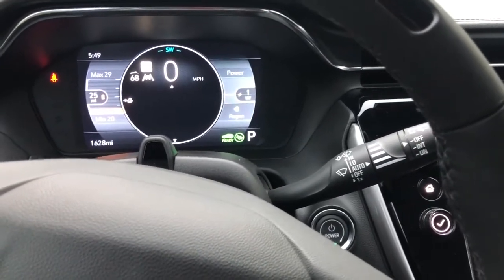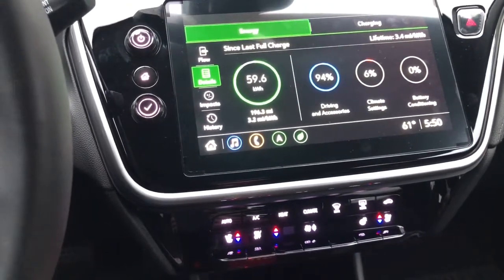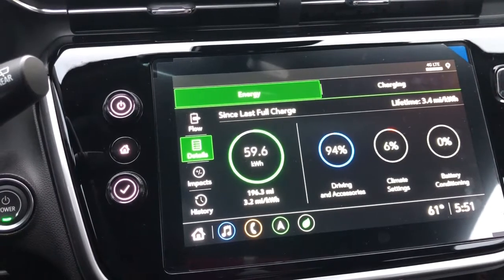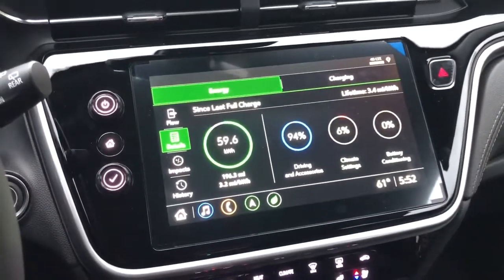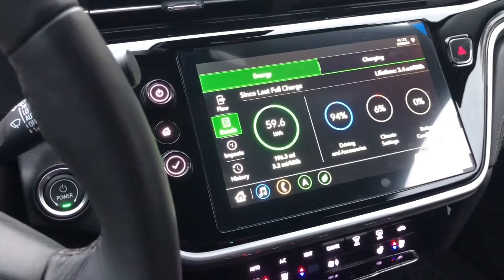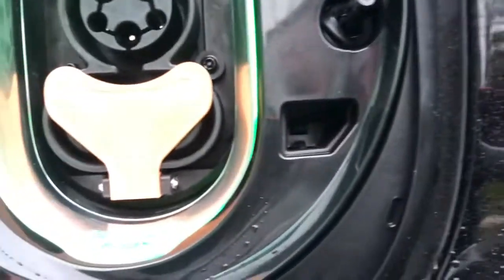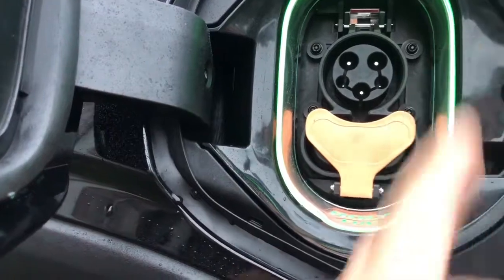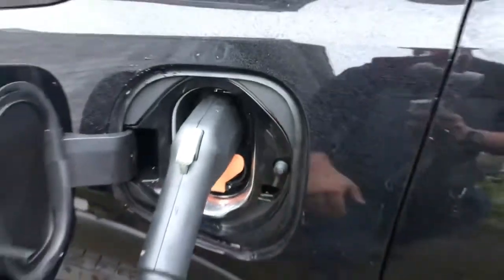A review of battery usage on 200 mile road trip with running highway speeds on 2023 Bolt EUV